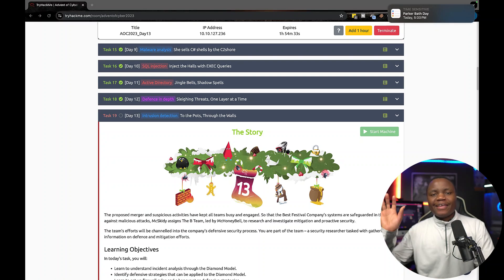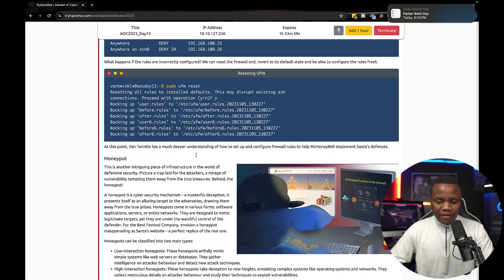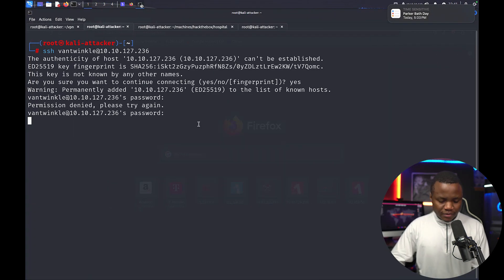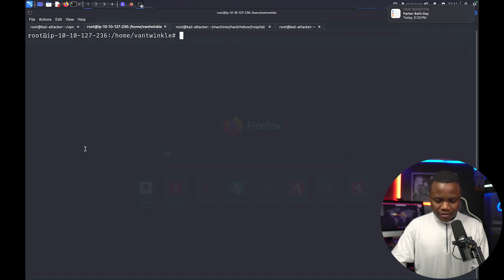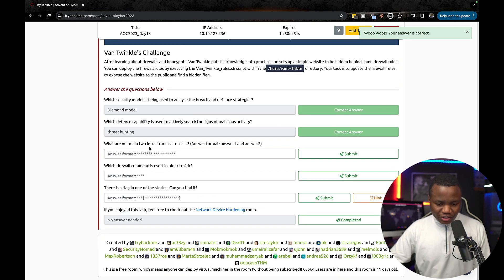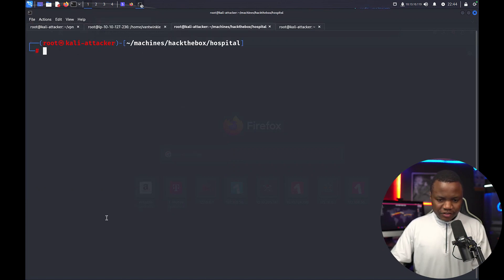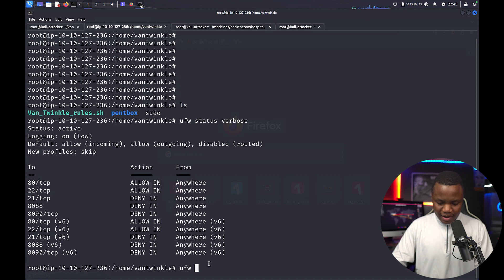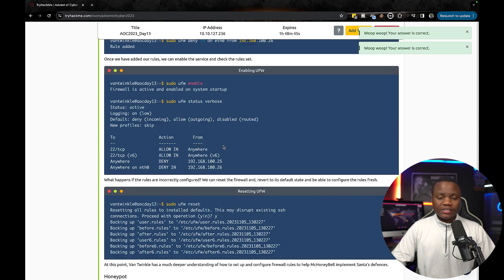TryHackMe - Advent of Cyber 2023 - Day 13 Walkthrough | Intrusion Detection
Day 13 of the 2023 of the TryHackMe Advent of Cyber challenge. This is a yearly event which is free to participate in, releasing cybersecurity related challenges aimed at beginners for the whole month  of December.

Day 13 we learn about honeypots, ufw firewall and intrusion detection